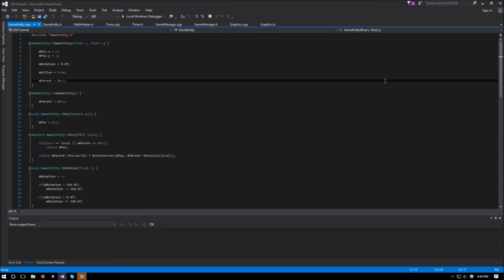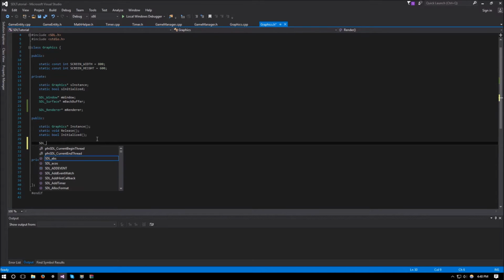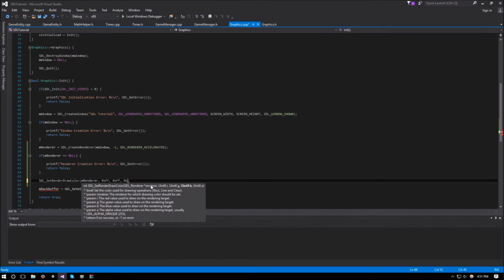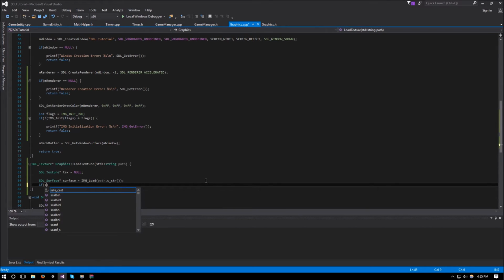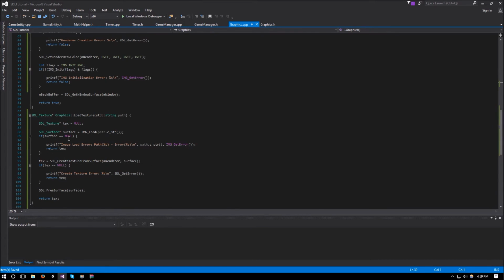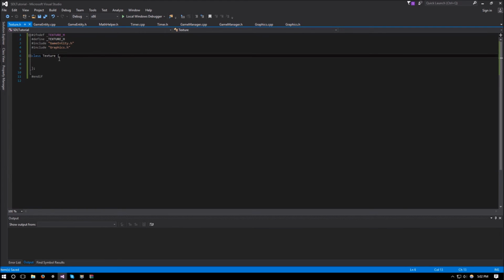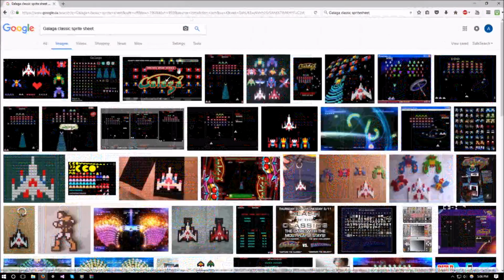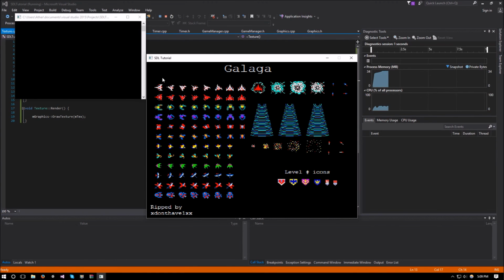SDL 2.0 Tutorials: 4.Using a Renderer to Render a Texture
In this video we will be using the SDL Image libabry to load a  PNG, and use a renderer to create and render a texture.